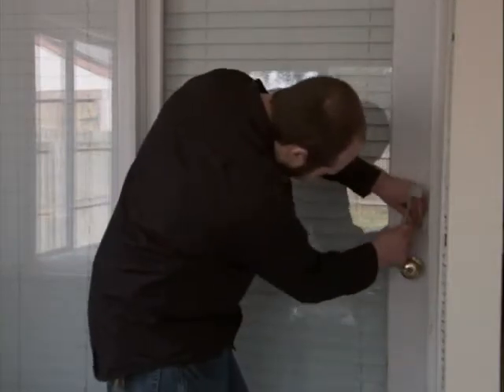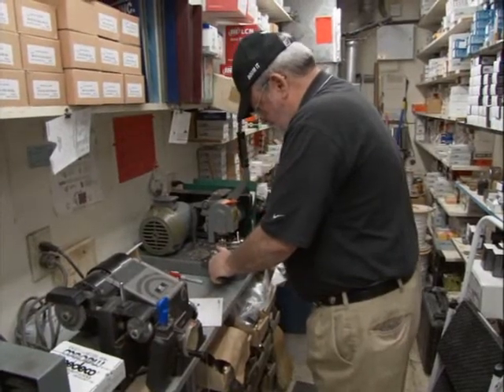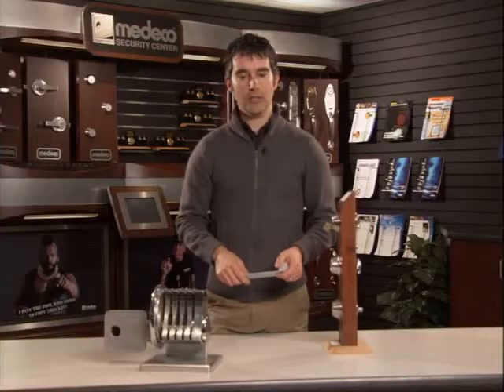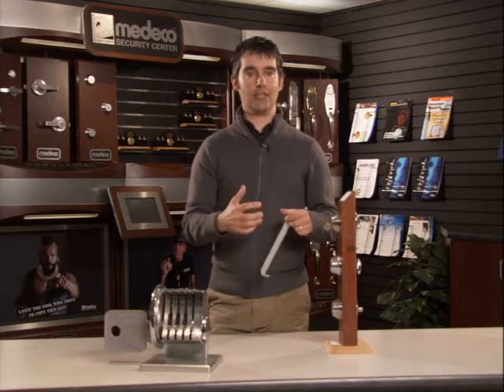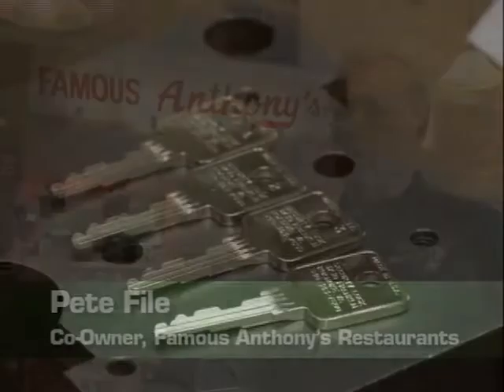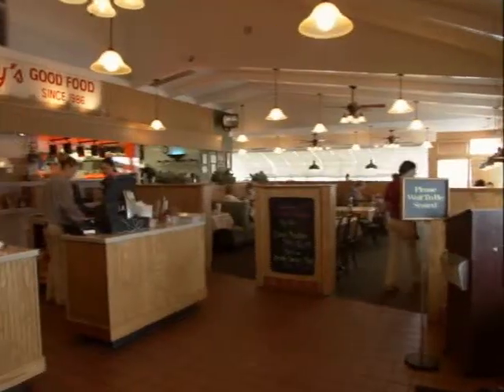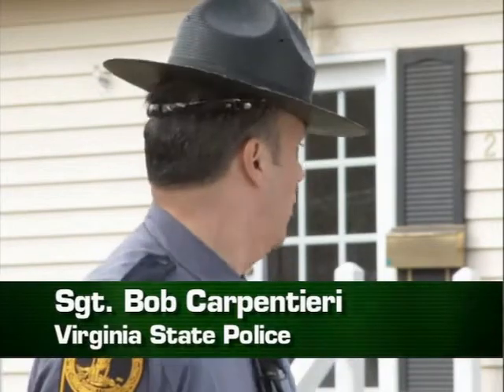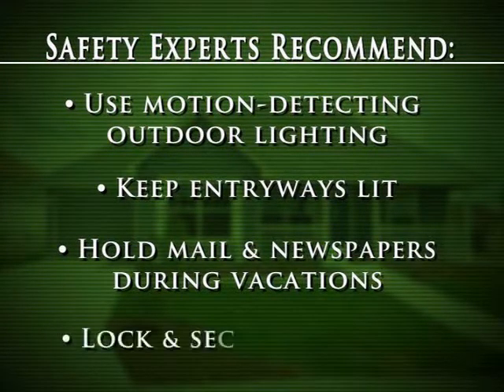Medeco Key Bump Protection Explained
An easy to follow video explaining why high security locks are necessary in today's society.
Upgrade you home and office with high security and rest assured your belongings are safe.